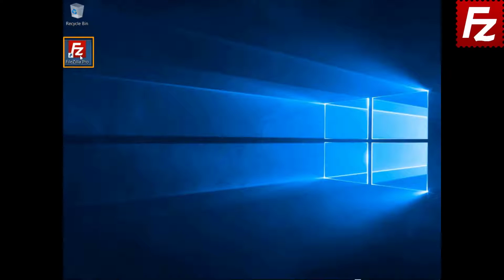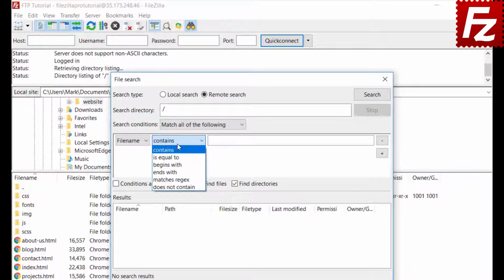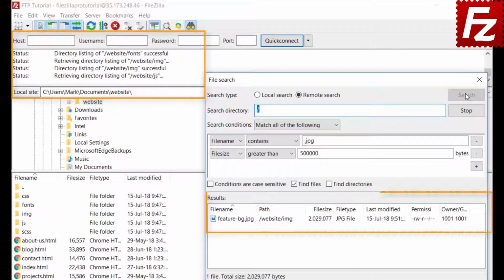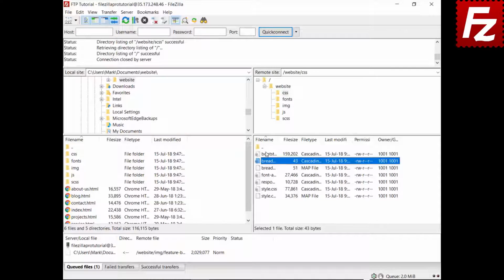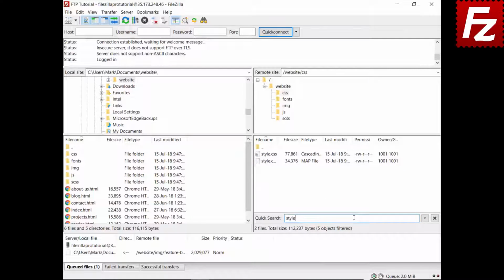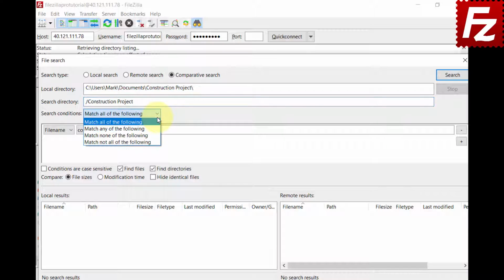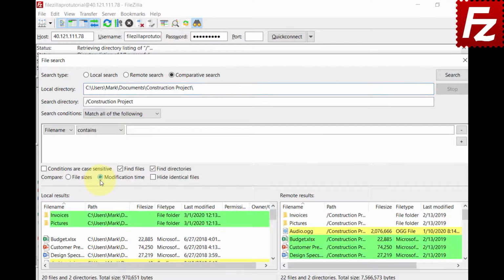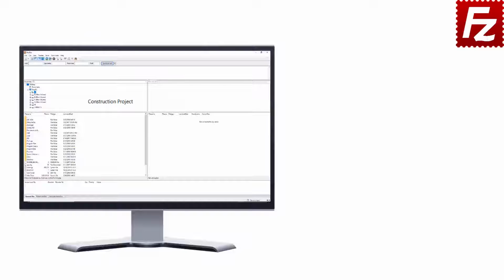FileZilla Ultimate Search Files Tutorial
This video will show you how to search files and how to use comparative search with FileZilla and FileZilla Pro.